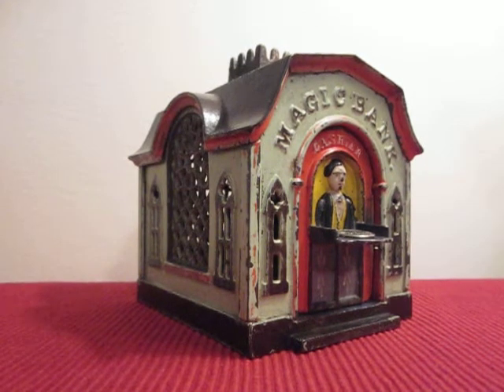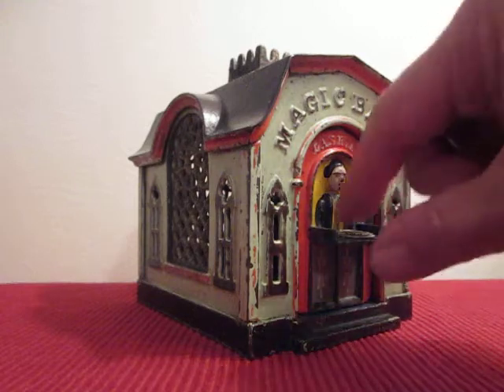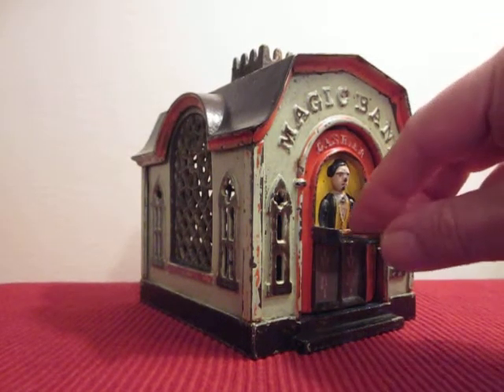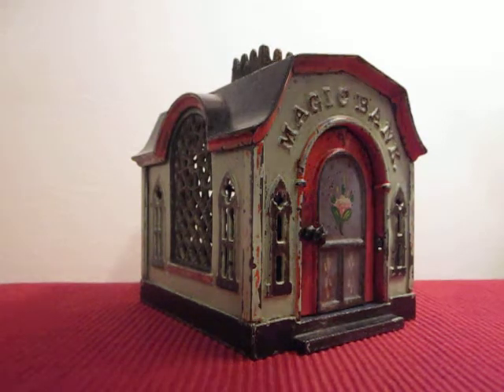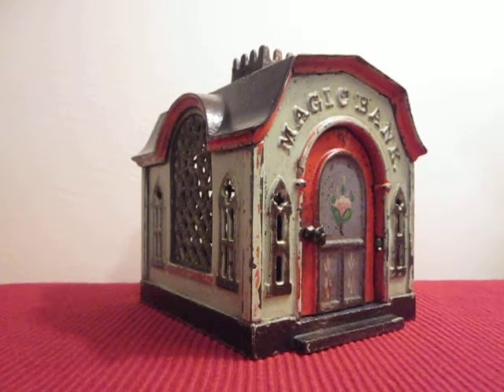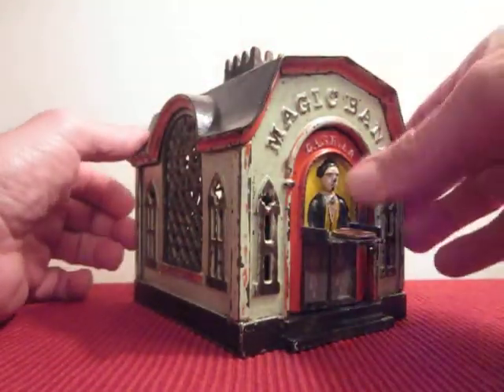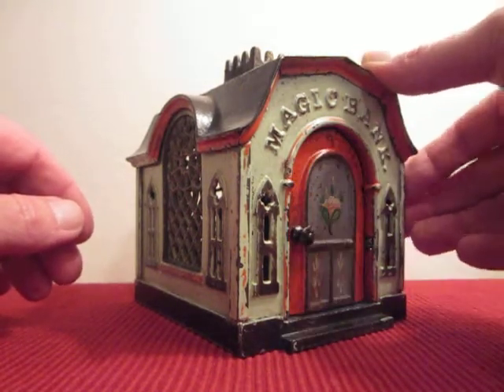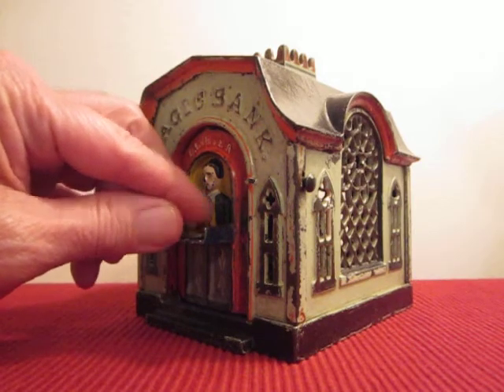"MAGIC BANK" Original Antique Mechanical Bank Video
Click on "thebankcollector" and see the list of other Unique Mechanical Banks! Describes the Magic Bank and its operation. Made by J.& E. Stevens Co. Patent March 7, 1876. Video by Jack Allen.